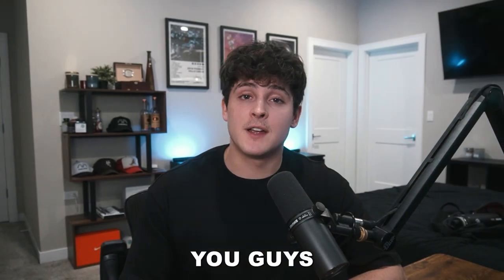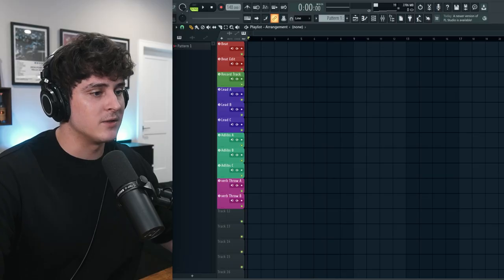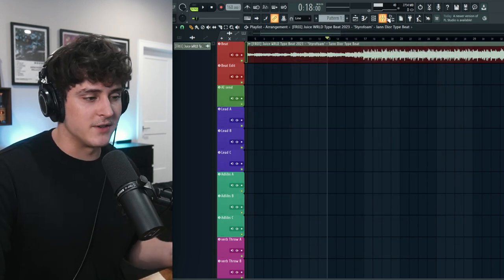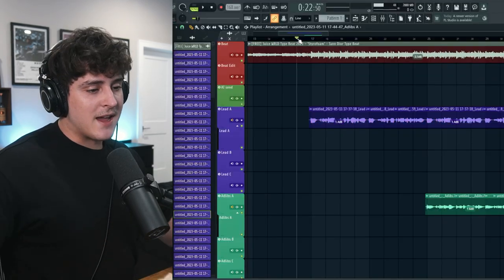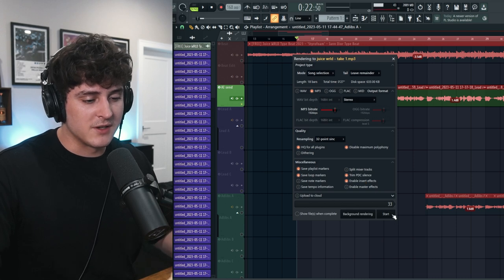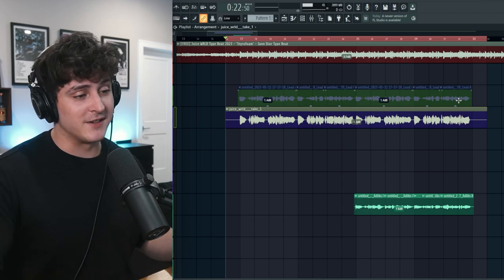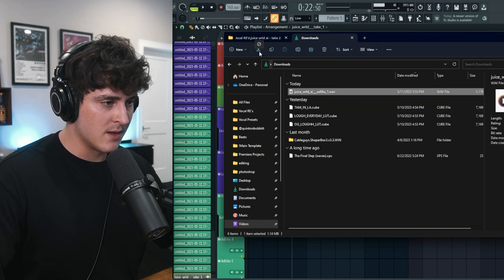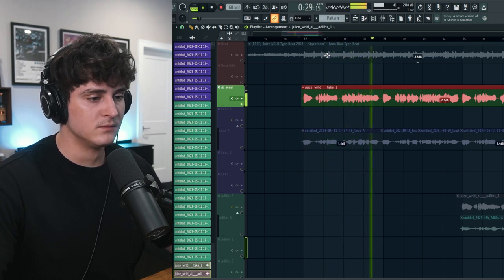Making a Juice WRLD Song with A.I.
▸  In this video I show you how I changed my voice to sound exactly like juice wrld using ai.